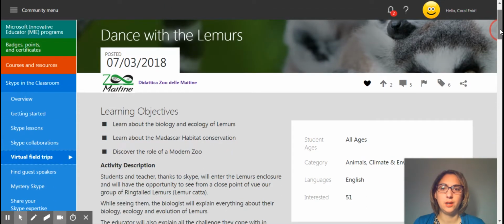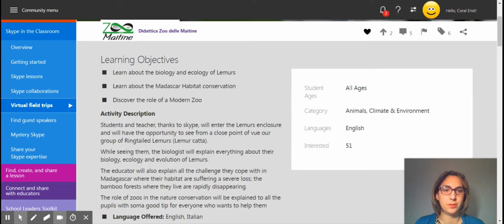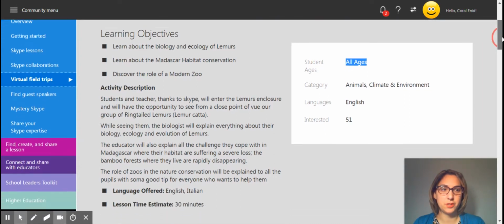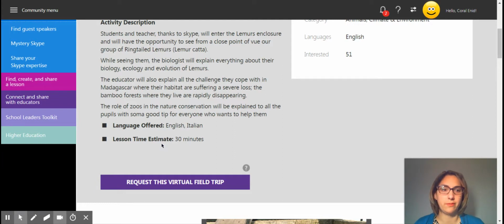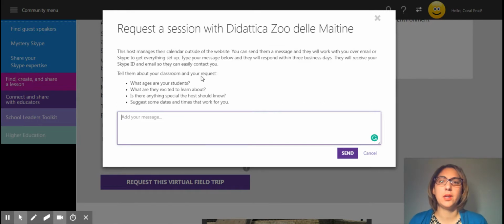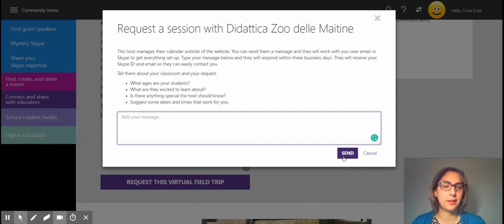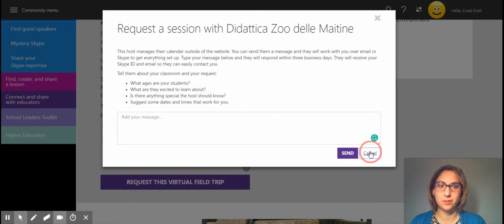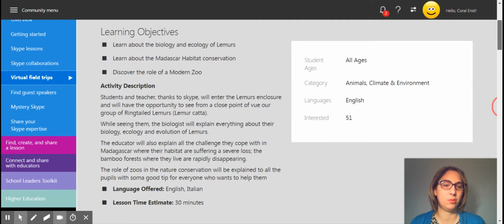Scheduling Virtual Field Trips via Skype